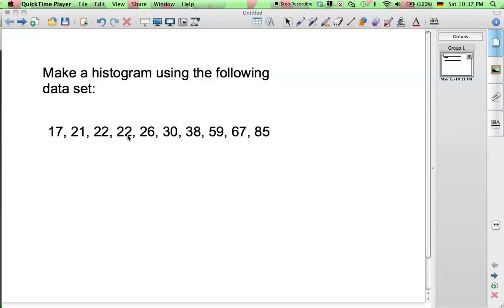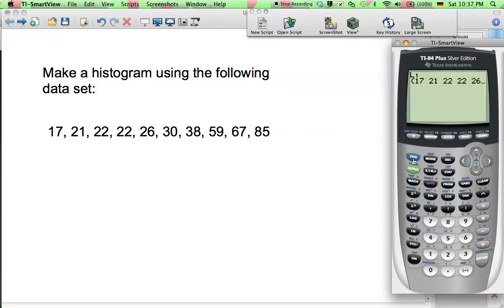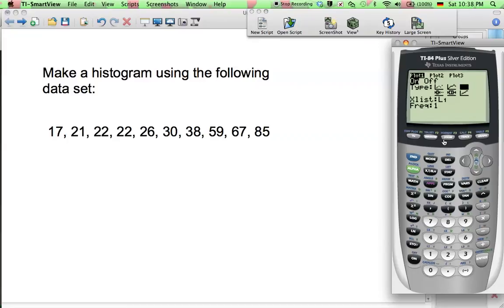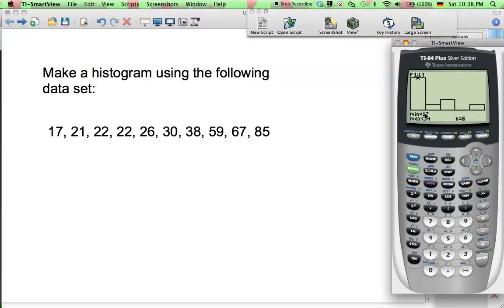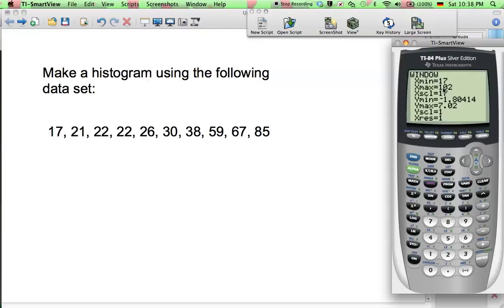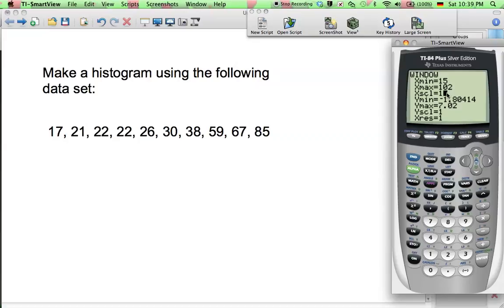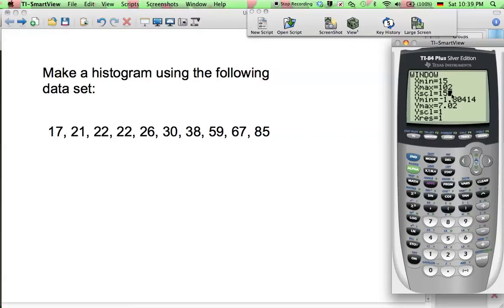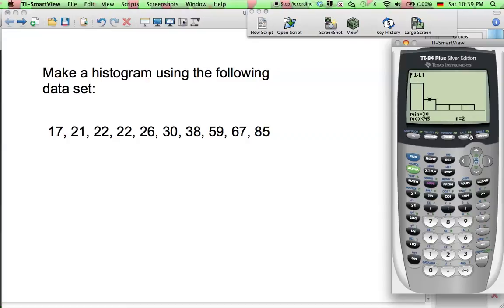Making a Histogram with a Graphing Calculator